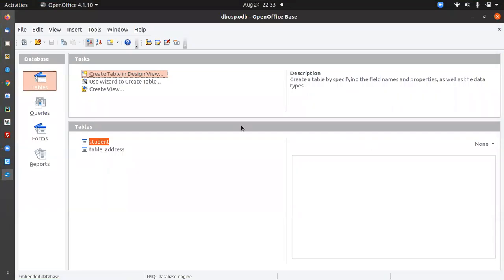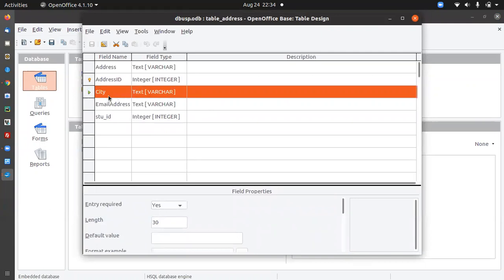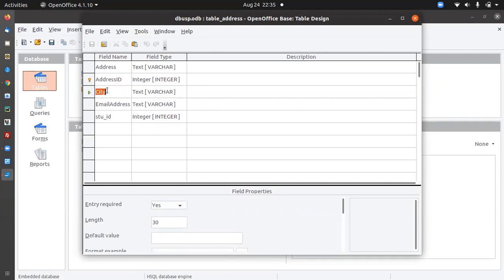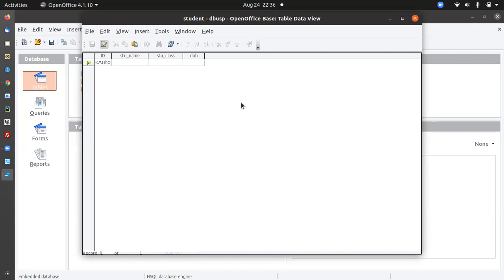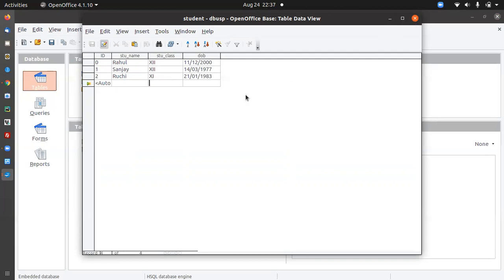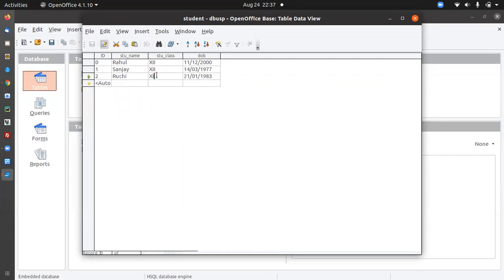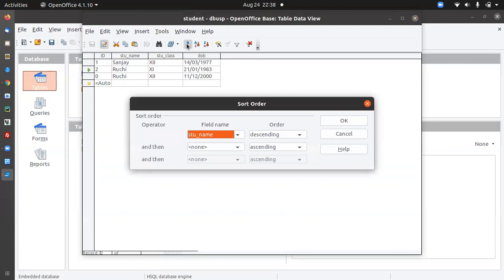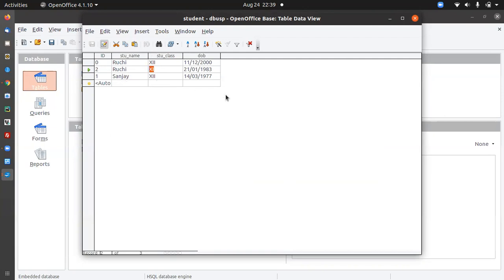How to Modify the table structure and add the data in the table in OpenOffice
How to Modify the table structure
How to add the data in the table in OpenOffice
How to do modification in data in the table